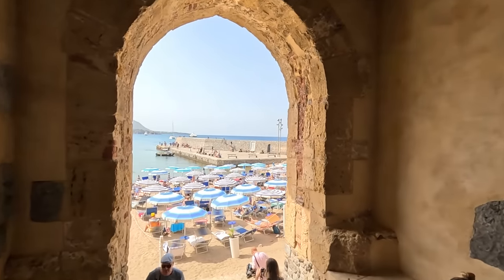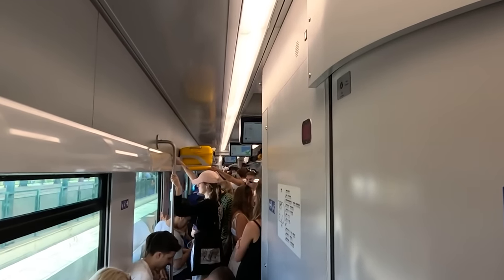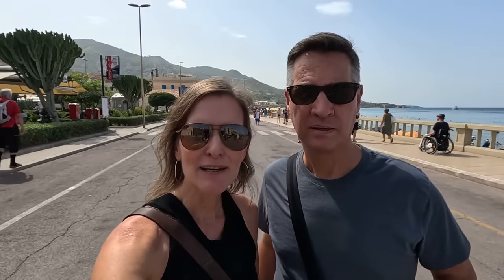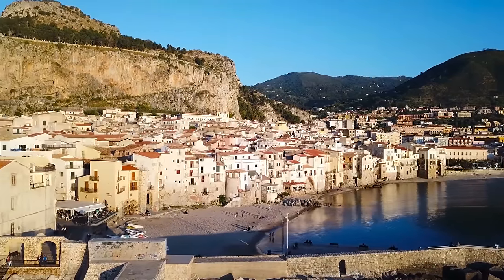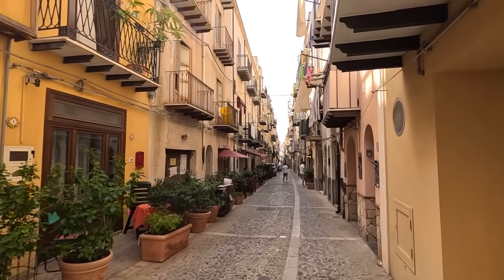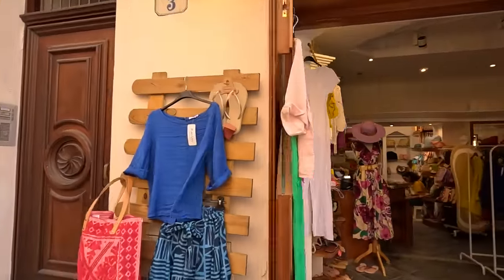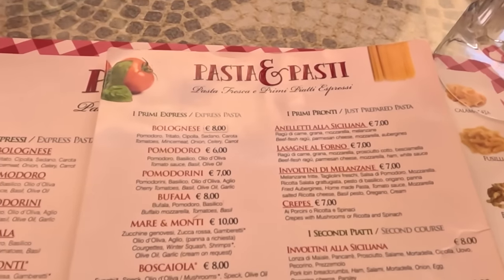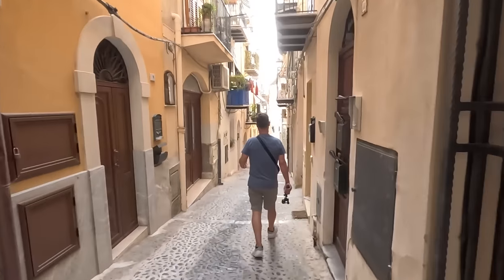Sicily, Italy | Don't Miss Cefalù, One of Italy's MOST Beautiful Coastal Towns!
Cefalu, Sicily is one of Italy's most beautiful coastal cities!  Nestled on the northern shore of Sicily,  this is a destination that truly defines paradise on the Tyrrhenian Coast.  Cefalu boasts a rich tapestry of history, culture, natural beauty, and culinary delights waiting to be discovered.

As a day trip from Palermo, we'll show you the ins and outs of how to get here and everything you want to see while here.  Take time to stroll through the charming streets of Cefalù's historic old town, where time seems to stand still. Explore the intricate architecture of the Cefalù Cathedral, an architectural gem that has captivated visitors for centuries.

Any support we receive is directly used to keep bringing you videos from around the world.  Thank you!!

TRAVEL INSURANCE
Check out SafetyWing Insurance for a great deal on short or long-term coverage